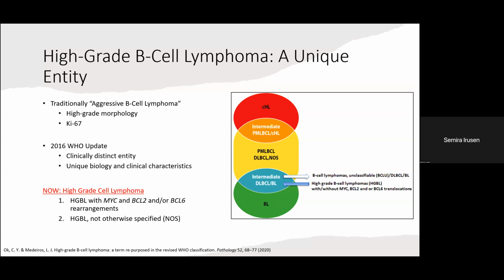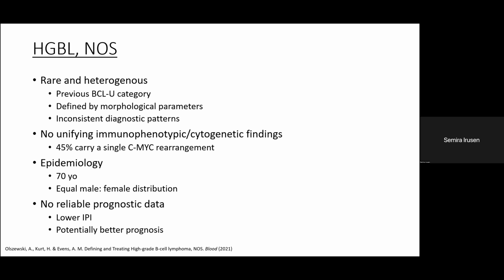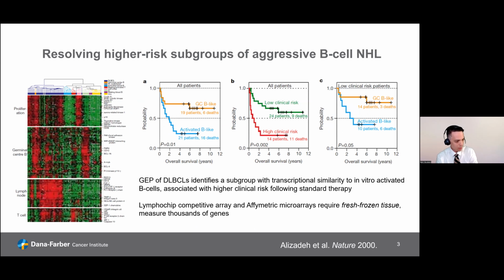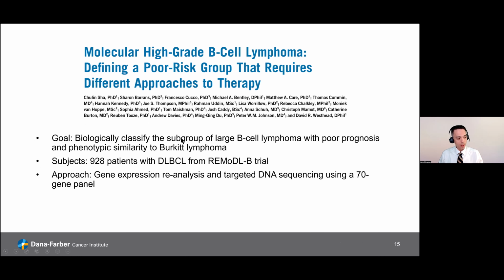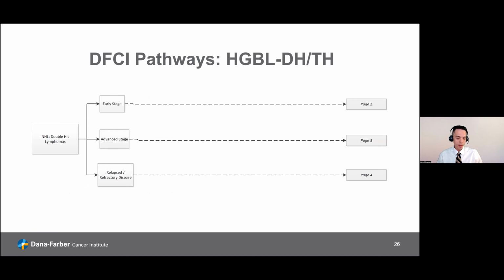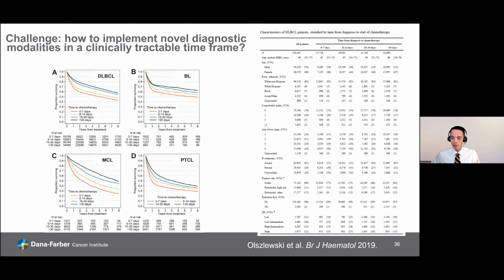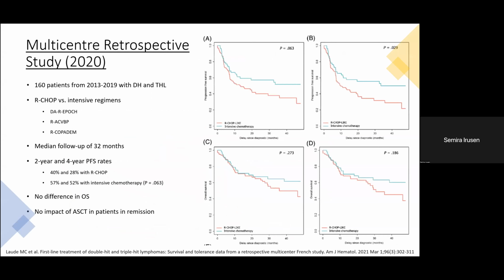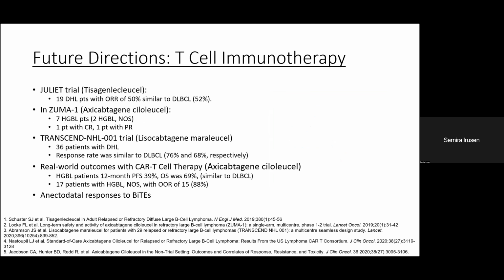06-06-2022 An overview of high grade B cell lymphoma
Deep Dive was birthed out of the need to train registrars in Haematopathology and Clinical Haematology Fellows within the busy, resource-strapped public sector of South Africa. Our weekly webinar training platform allows our South African Universities to collaborate and provide a centralised training program that allows for interaction and sharing of ideas and concepts across the country. This saves time, money and allows for revision of content through our freely available recordings. To watch these sessions live via Zoom, join us on a Monday evening from 16:00-17:30 SAST. to sign up to our mailing list and to register for the sessions.

Intro - 00:00
Presentation - 00:53
Q/A - 58:34